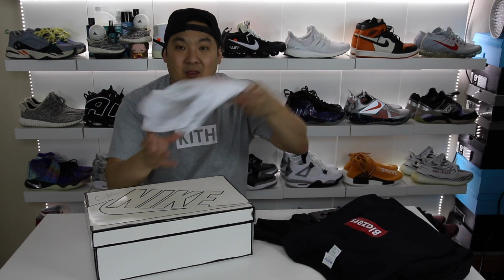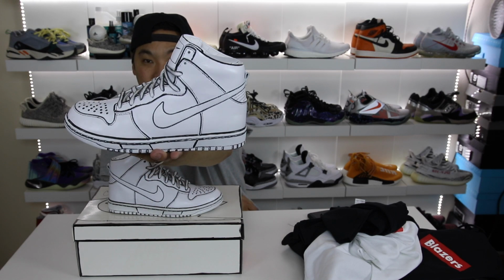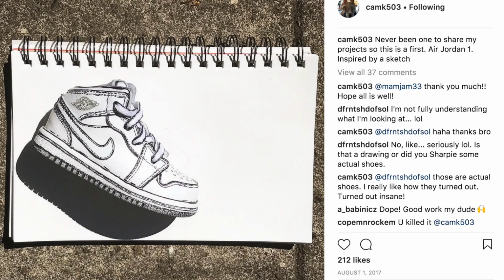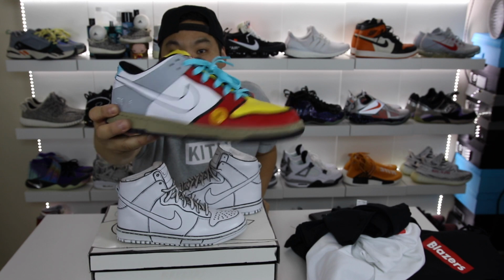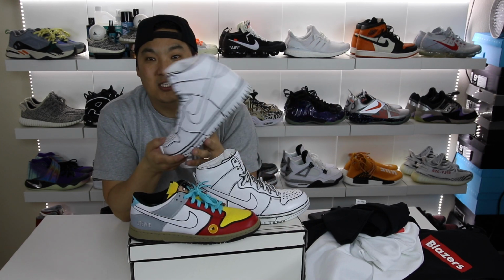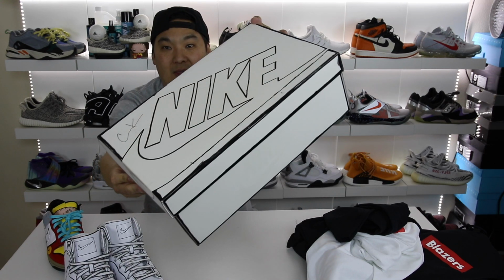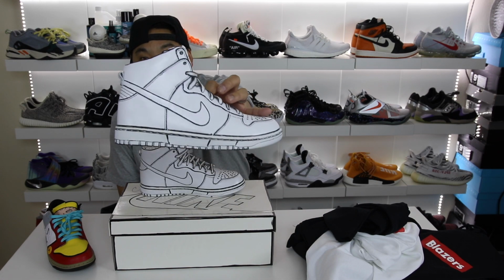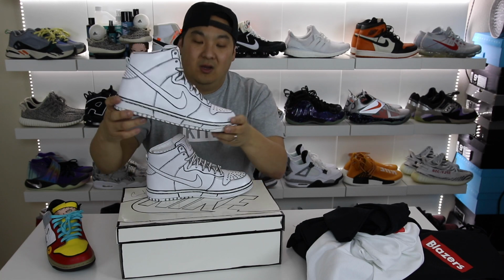SNEAKER BEEF OVER THESE SKETCH SNEAKERS?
In this video I show you guys a custom sneaker that I had made that I really like! I think this Sketch custom sneaker drawing design is just too fresh!  However, there is a bit of drama around this and who created the concept first. @Camk503 was the first one that I saw with this design, however @Joshuavides has many customs with the same exact concept.  If you look at the first Instagram posts of the customs, Josh did post his a few months earlier than Cam, however I talked to Cam and he said he has been making some of these customs for over a year, and just never posted any of his work.  I believe that to be true as I know Cam, and he is a really shy person, doesn't flex for IG as hard as he could for sure.  In Fact, when he made this custom, he didnt post it on his social first or anything, he just casually let me know he was finished with it and i could pick em up.

So is it possible to have 2 creatives make something that looked very similar?  yes, I believe so.  I wanted to share the custom with you guys regardless of any "biting" that people will run to call out.  I was stoked for the hoodie, tees, and the custom Dunks that he made!